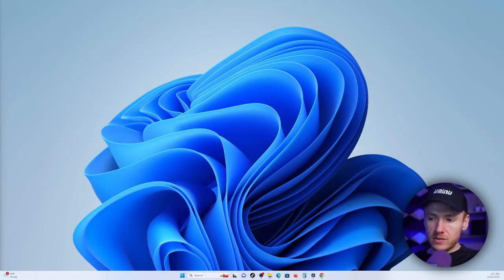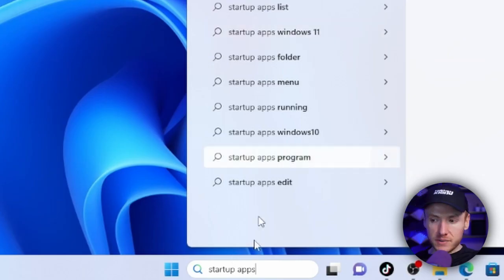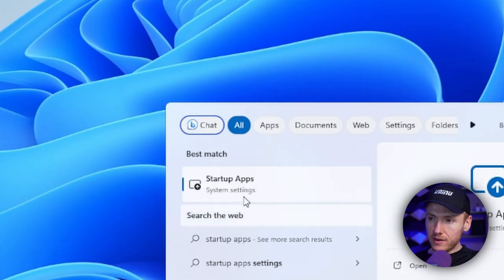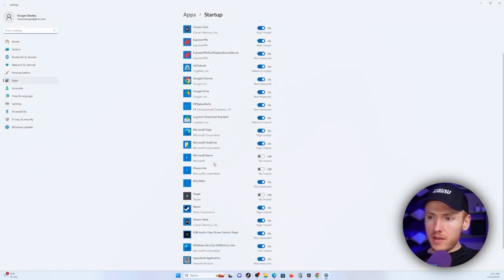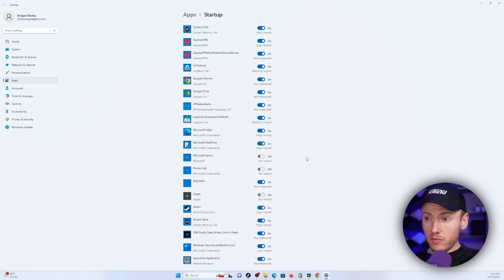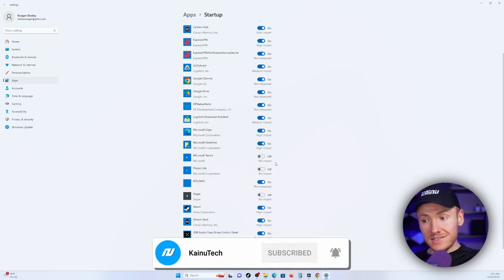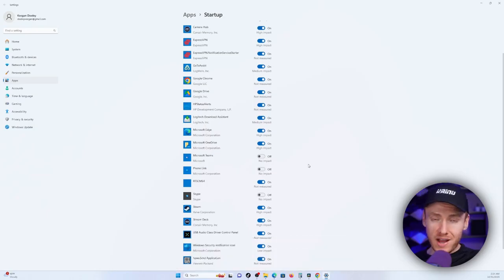How To Stop Microsoft Teams From Opening On Startup! (2025)